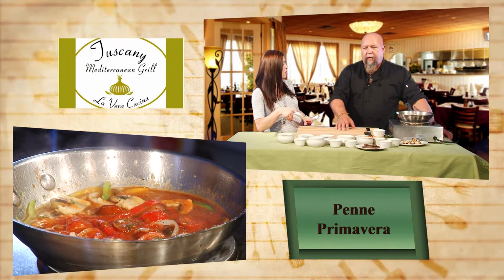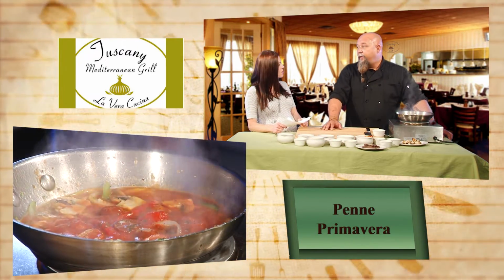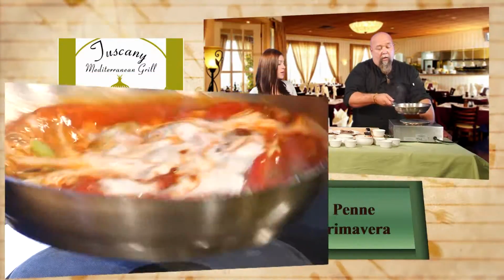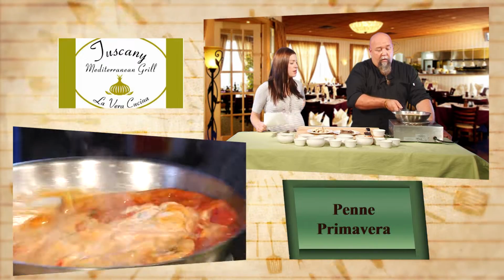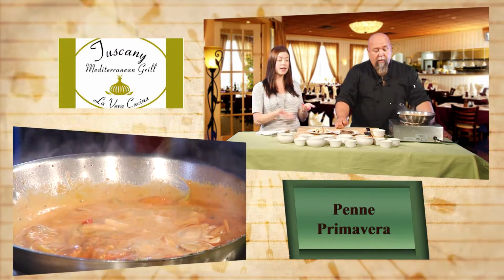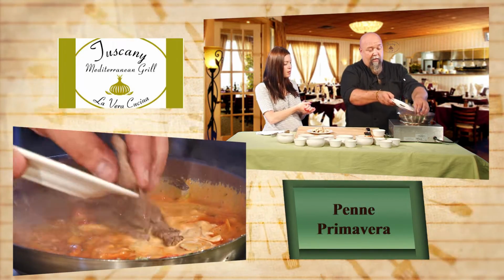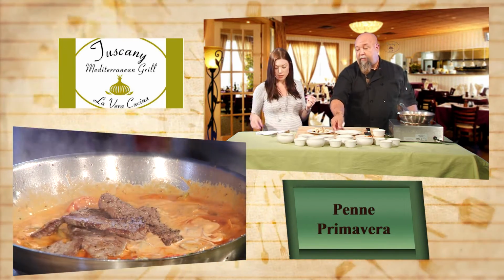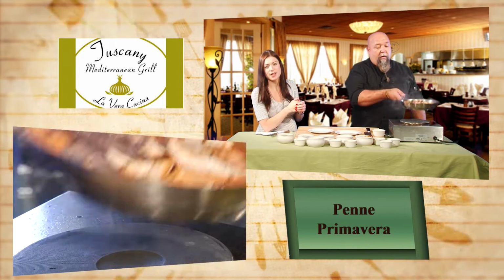WI57 | The Restaurant Show | Peder Lidstrom | Tuscany Grill | 9/20/16